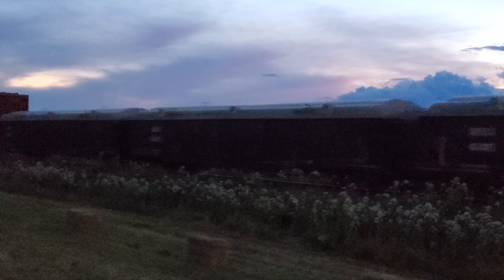One Locomotive Pulling Entire Train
Just one locomotive pulling entire mixed train on CN Main outside Montreal